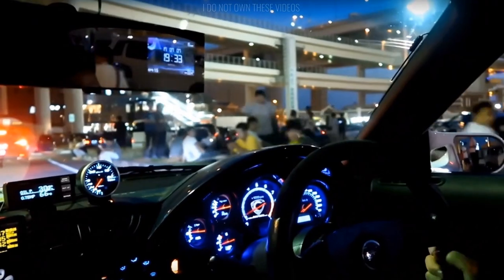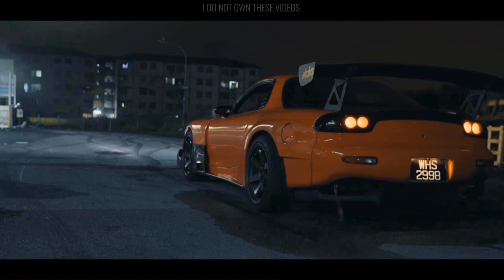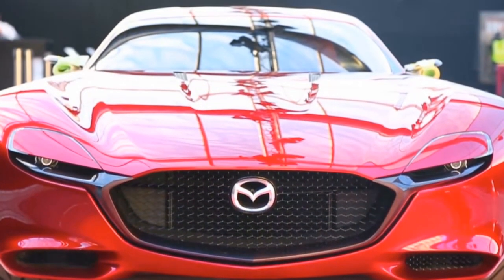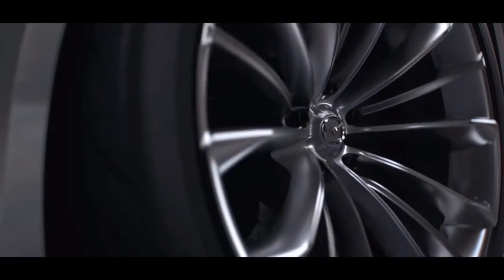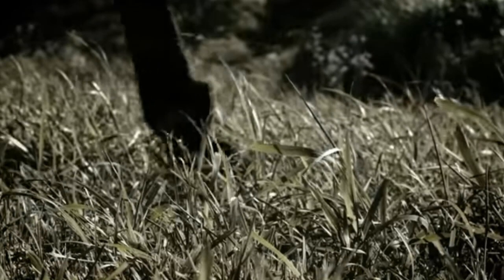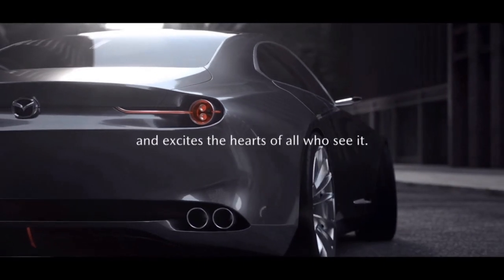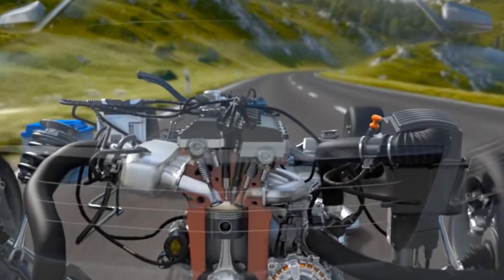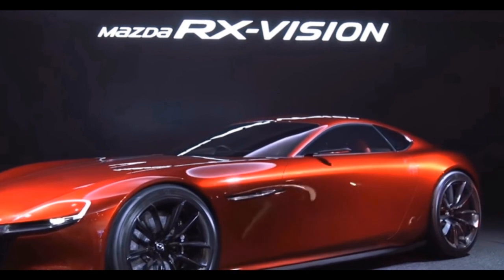Mazda RX9 Updates - New Rx7 rotary engine Details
Mazda RX9 new rx7 or new mazda rotary engine
New Rotary Engine Inoming
2019.